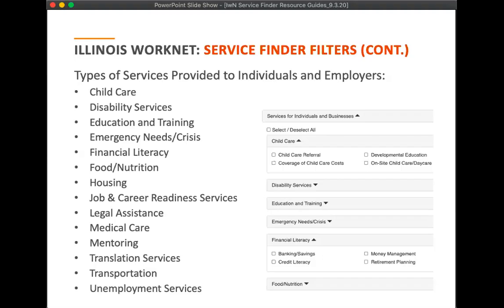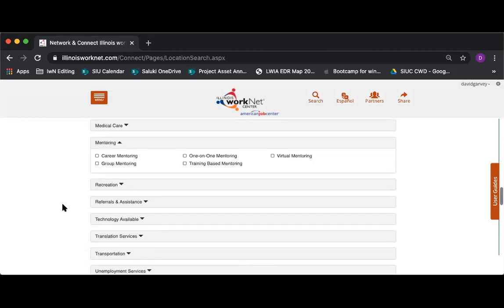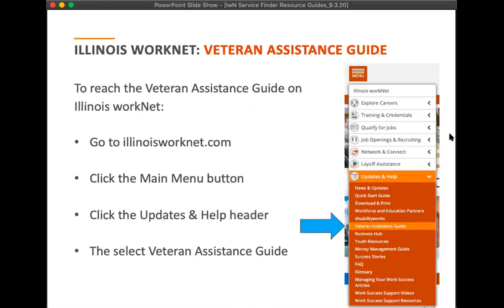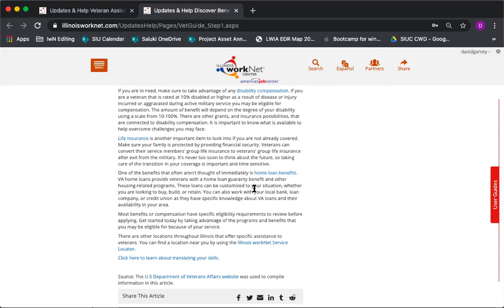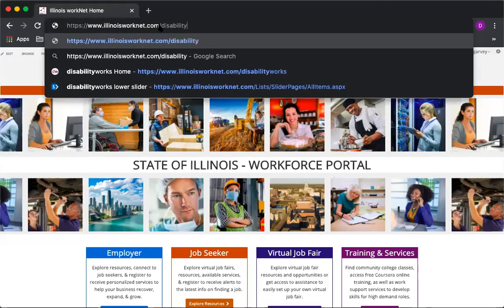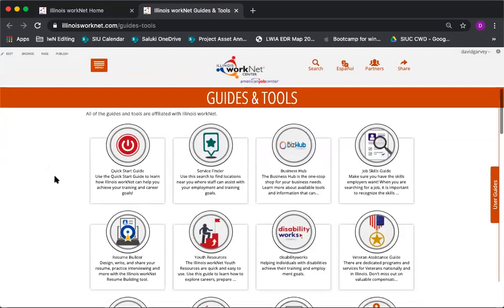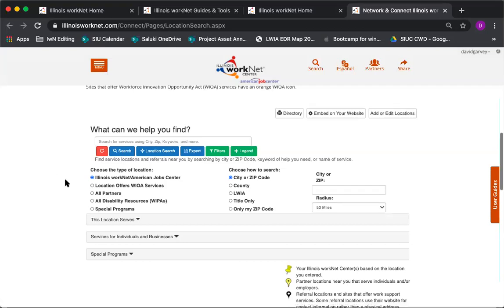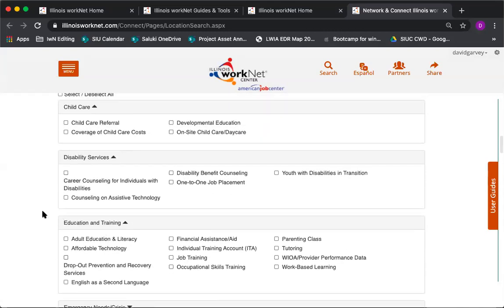Illinois workNet Service Finder and Resource Guides Demonstration - 9/3/2020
In this webinar, Illinois workNet provided an overview of the Service Finder tool along with available resource guides for Veterans and Individuals with a Disability.